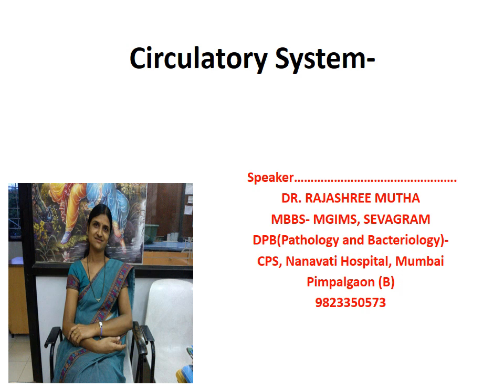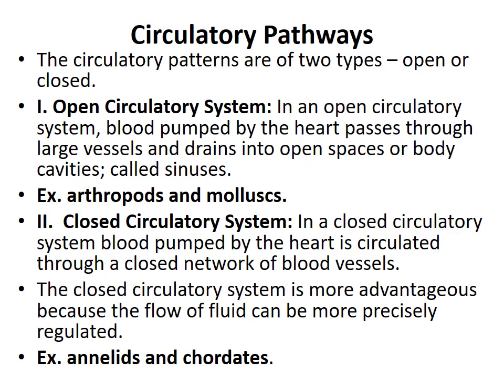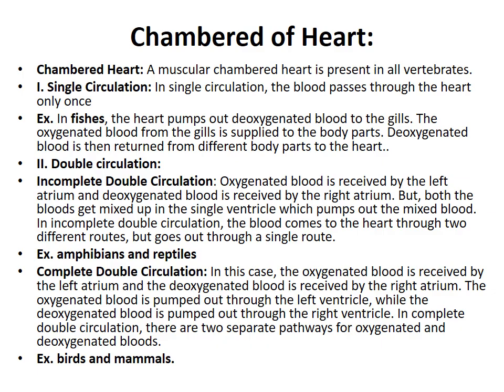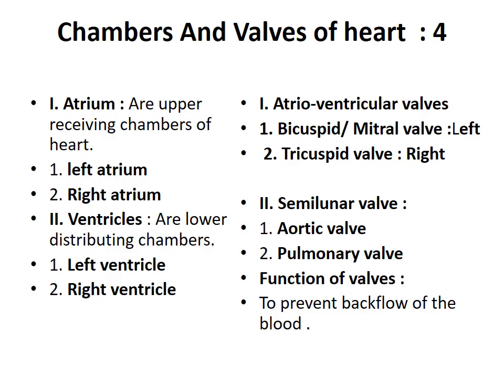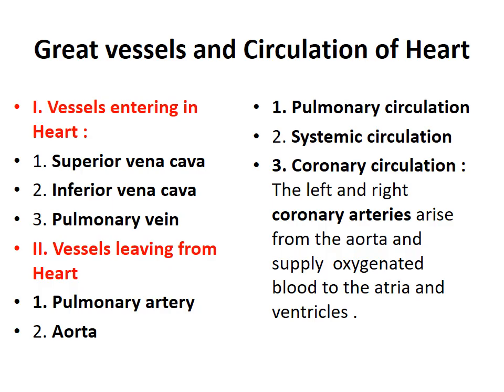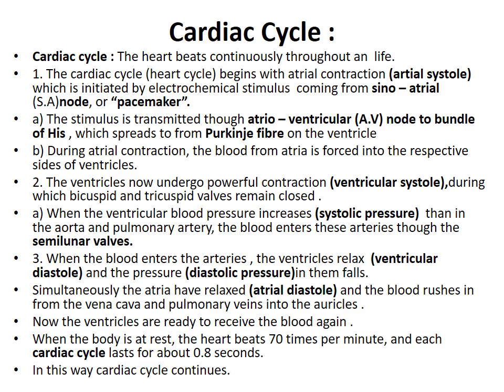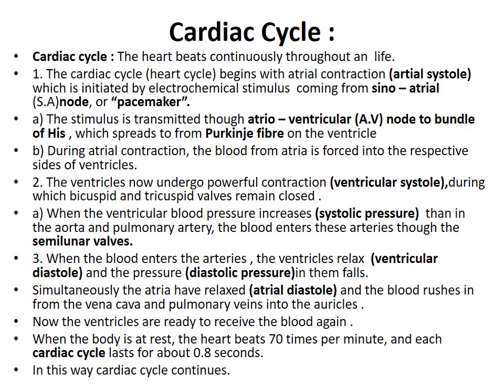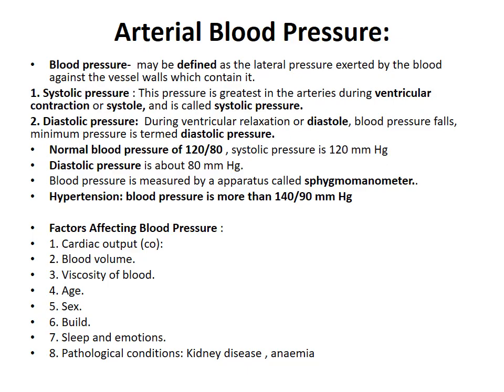2 1 NEET Circulatory System part I The Heart DR RAJASHREE MUTHA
2 1  NEET  Circulatory System   part I  The Heart  DR  RAJASHREE MUTHA